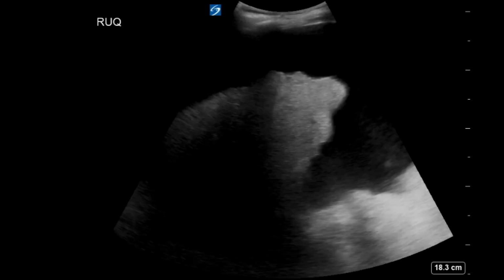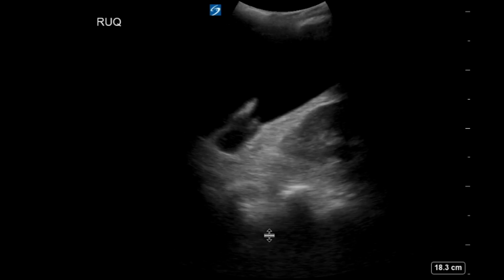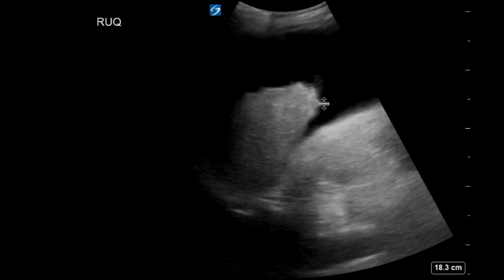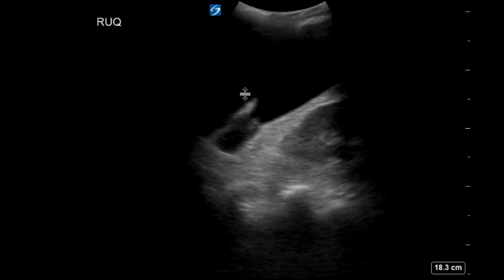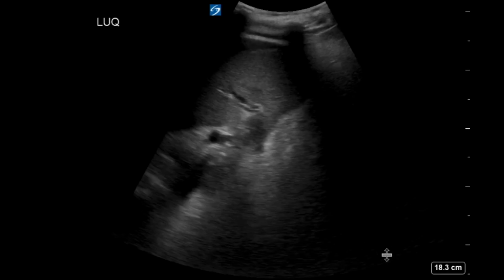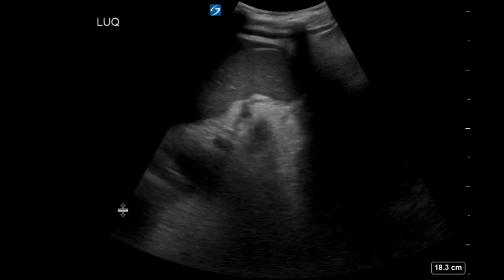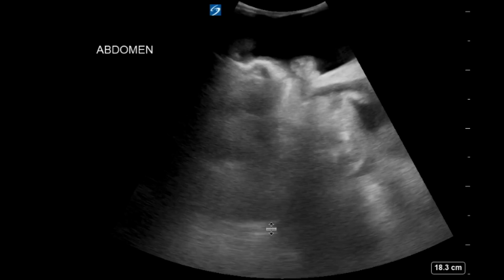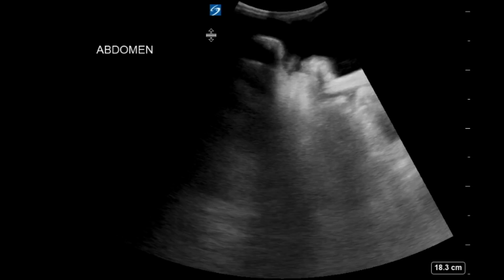How to Diagnose Ascites and Cirrhosis on POCUS — Plus a Surprising Hernia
In this case, Dr. Jon Watson and Dr. Rachel Cary review ultrasound findings in a patient with worsening jaundice and distension. They discuss cirrhosis with ascites, show how ascites can mimic other structures on pelvic views, and demonstrate an umbilical hernia containing fluid and bowel. Teaching pearls include differentiating ascites from hemoperitoneum in the right clinical context.

👉 Full episodes: YouTube.com/MedStarEmergencyPhysicians | Resources: MEPsono.com